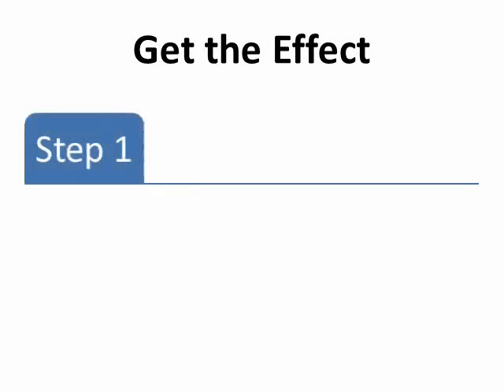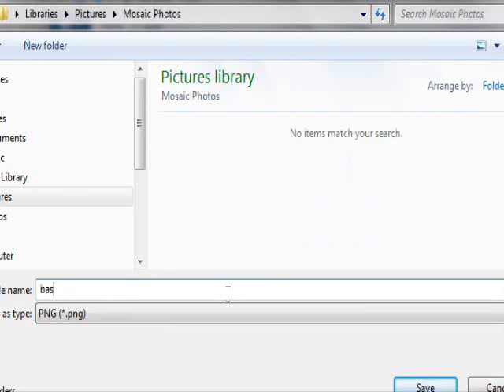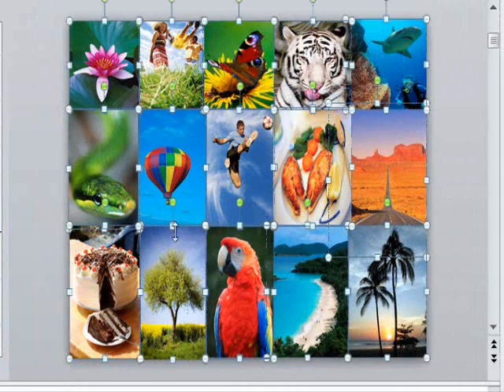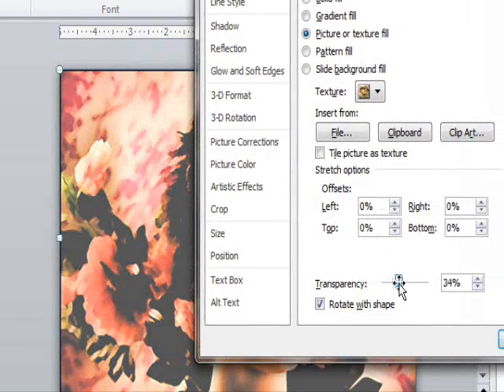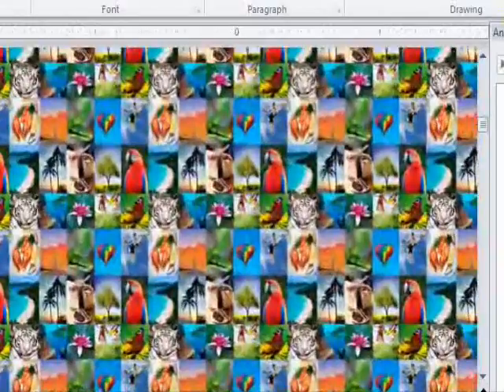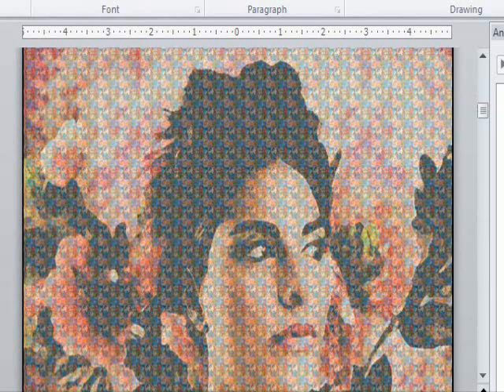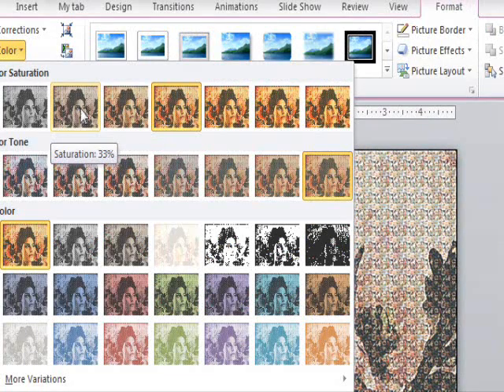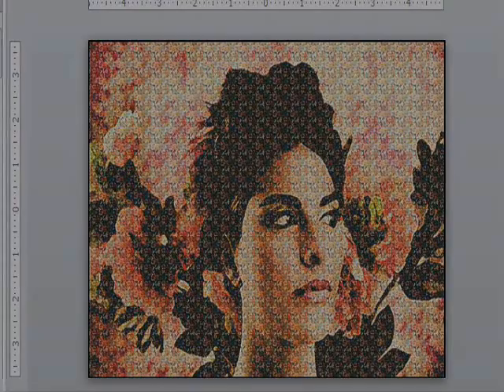PowerPoint Effect Tutorial - Photo Mosaic Design Animation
Create amazing photo mosaics in PowerPoint!  You can use this PPT animation technique to make mosaics of your family, friends, teams, employees, students, vacations, and any collections you choose.

Hopefully, this video will inspire your own creation effects!